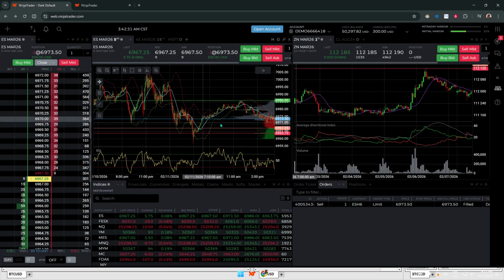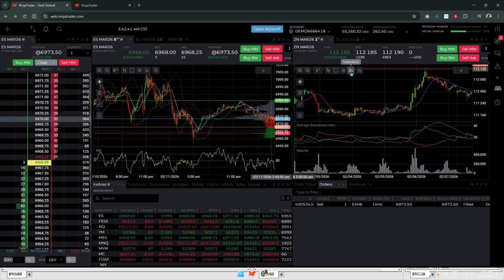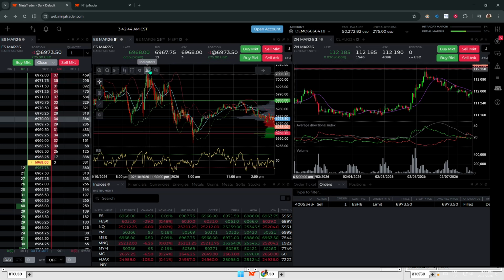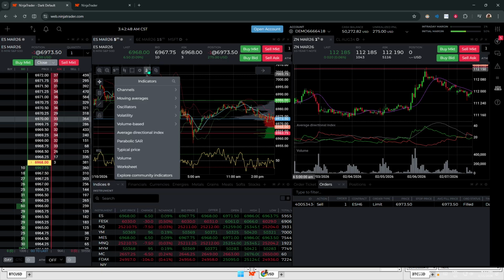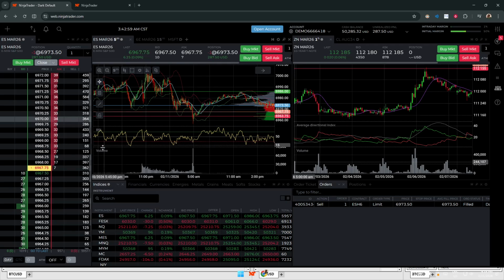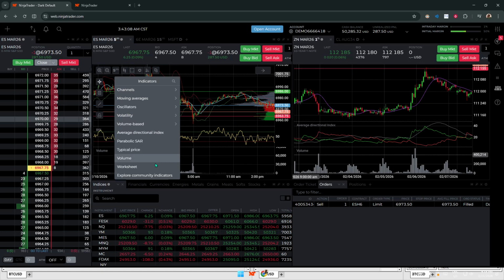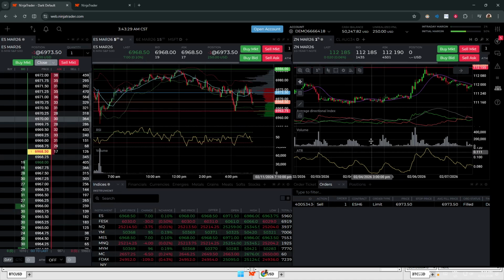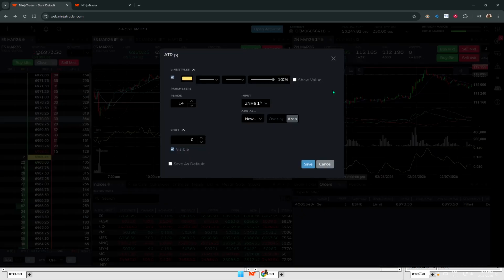How to Add Indicators in NinjaTrader Web (2026 Step-by-Step Beginner Tutorial)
Learn how to add indicators in NinjaTrader Web the right way! In this 2025 step-by-step beginner tutorial, I’ll show you how to open charts, find indicators, add them to your chart, customize settings, and save your layout. Perfect for beginners using NinjaTrader Web for charting and analysis.

how to add indicators ninjatrader web, ninjatrader web indicators tutorial 2025, add indicator ninjatrader browser, ninjatrader web chart indicators guide, ninjatrader for beginners, ninjatrader tips and tricks, ninjatrader web platform tutorial, ninjatrader web chart setup, trading indicators ninjatrader web, ninjatrader web technical analysis tools, ninjatrader web customization guide, ninjatrader web chart settings